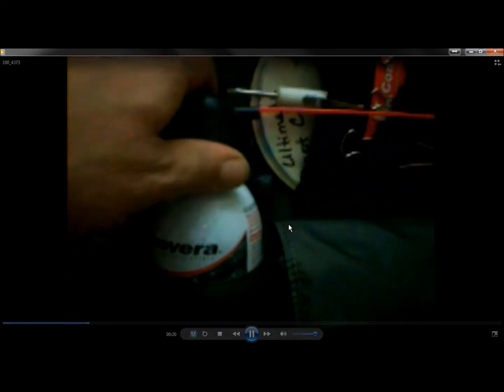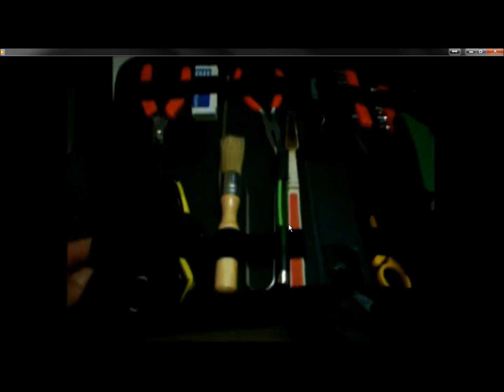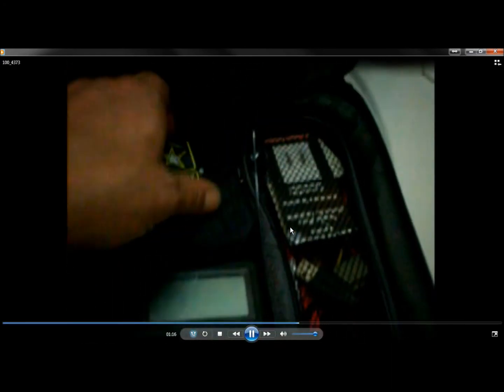Basic IT Technicains Toolkit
In this video I show you your basic IT Technicians toolkit. Your toolkit starts out small but as you see it grows in time as you grow. To give you an idea, my kit has already grown (4 more tools added) since the filming of this video ( 2 days), that's how quickly it can happen. Tools include; crimpers, cable testers, tool kit, compressed are, network cable ends, voltage meter and more. This video was filmed in very poor lighting with a very cheap camera, my apologies.